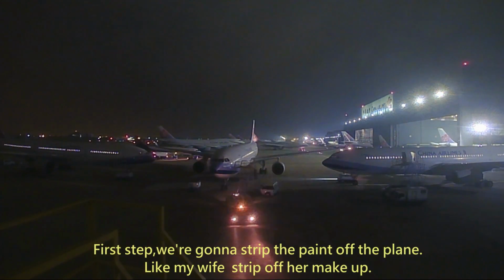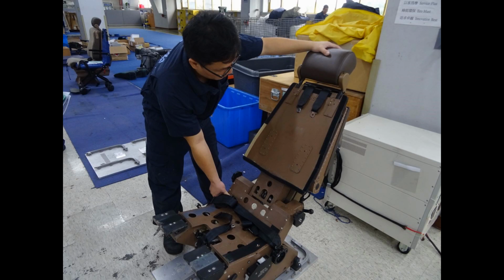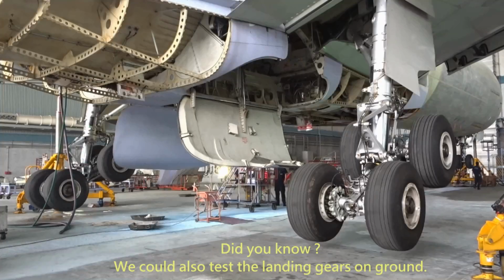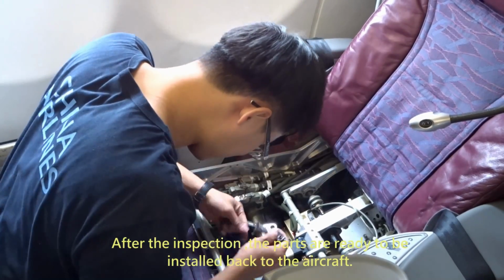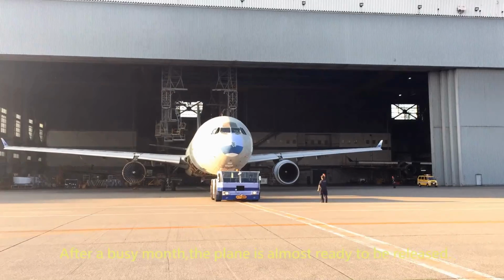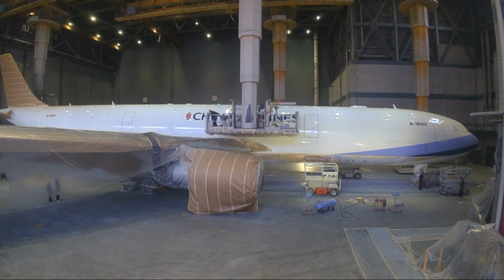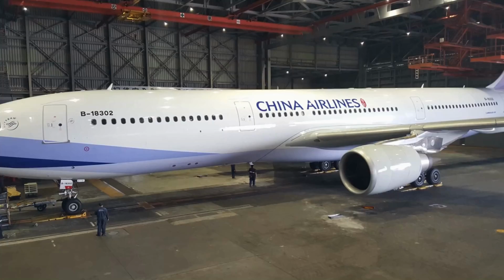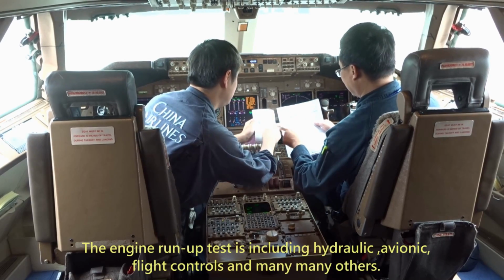China Airlines「Life in Aircraft Maintenance Base」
Aircraft Heavy maintenance is a professional job, and it’s also an art. We need to follow the instructions such as job cards, manuals and Quality Procedures. Most of all, it is important to remain enthusiasm. We appreciate all the fellows. You did a great job. China Airlines is better than ever because of you.